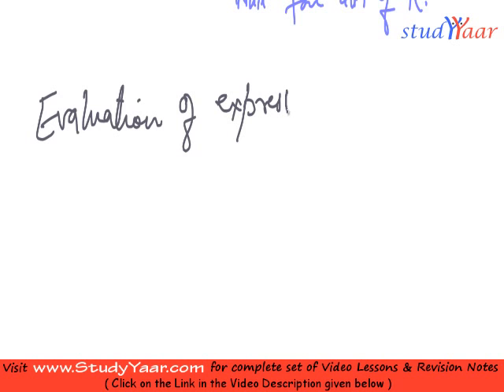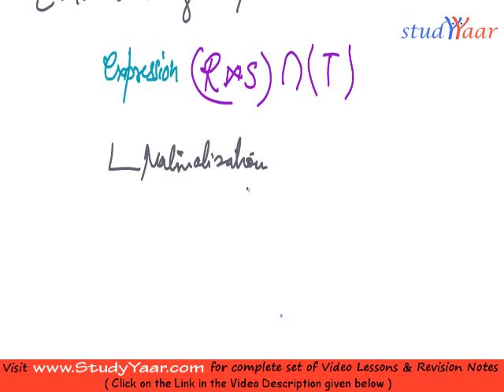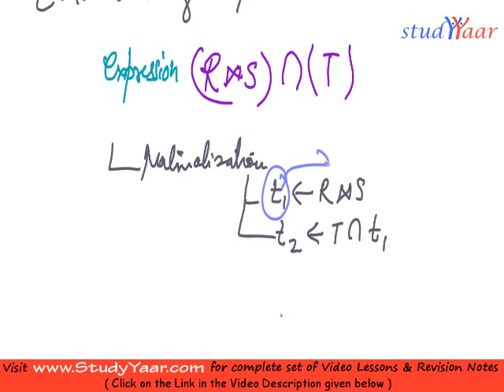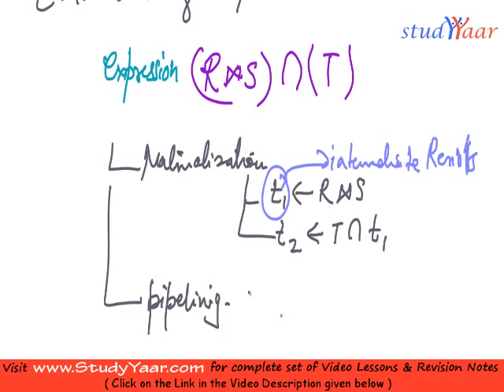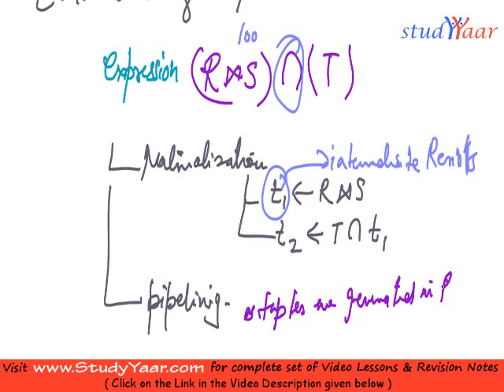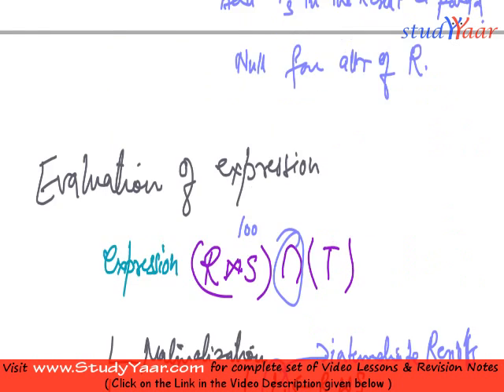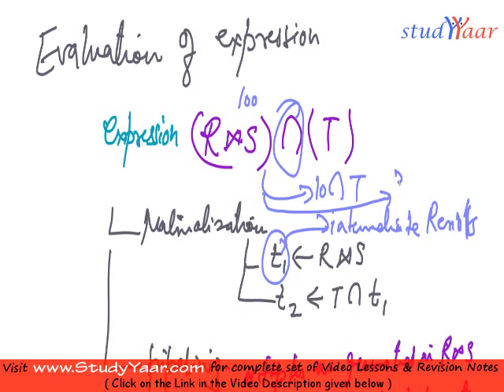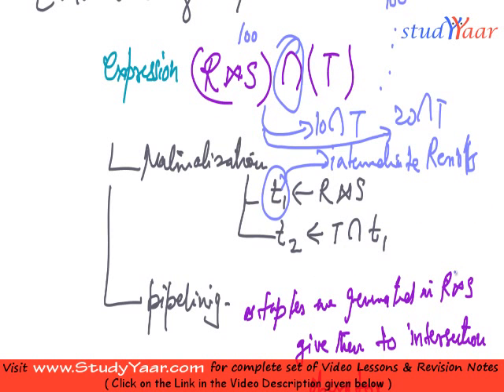Query Processing - Evaluation of an Expression, Materialization, Pipelining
Evaluation Of an Expression, Materialization, Pipelining